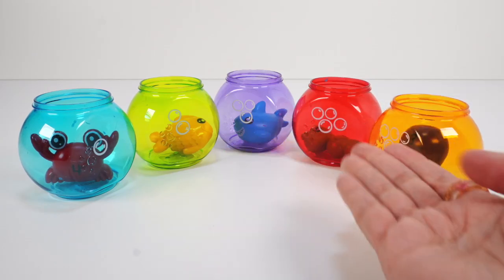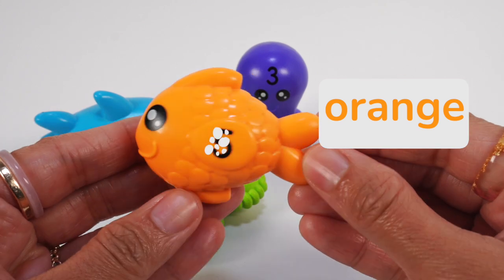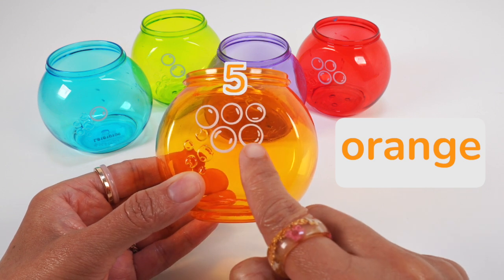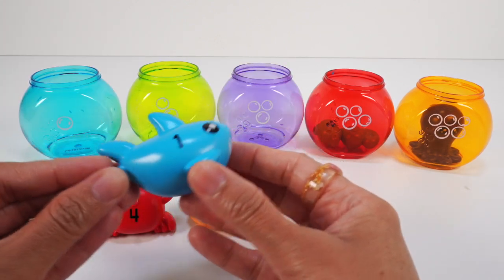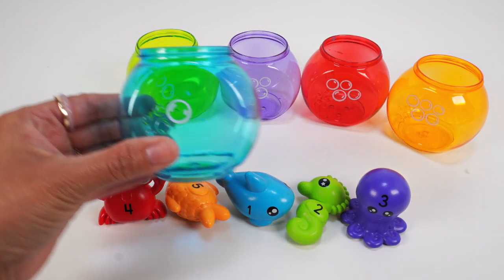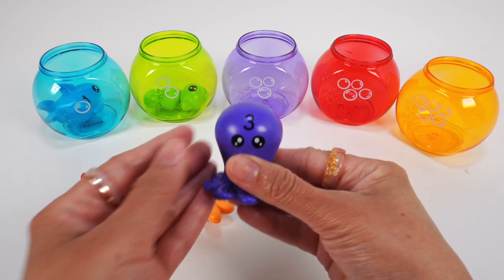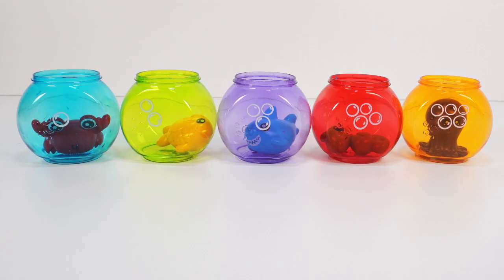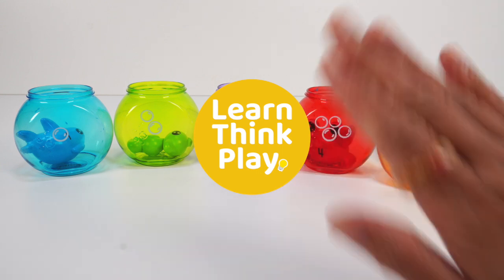Count and Match, Learn Colors, Ocean Friends Matching Game | Numbers and Counting, Toddler, PreK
Count and Match, Learn Colors, Ocean Friends Matching Game, Numbers and Counting, Numbers for Toddlers, Preschool, Videos for Babies

Join us for a playful underwater adventure with Peekaboo Fishbowl Friends!Watch as our colorful ocean friends – shark, seahorse, octopus, crab, and goldfish – hide in the wrong fishbowls. Can you help put them in the right place?Little learners can practice Counting 1 to 5, Recognizing colors, Learning the names of sea creatures.This hands-on, gentle counting game is perfect for toddlers and preschoolers who love ocean animals and fun puzzles!”

00:00 Matching Game, Peekaboo Fishbowl Friends
00:11 Meet our Ocean Friends, Toddler Videos
01:23 Learn Colors and Count to 5

🎈 This video features one of our favourite educational toys that we have purchased and enjoy playing with; we are not sponsored nor affiliated with toy brand; all opinions expressed are our own. ❤️